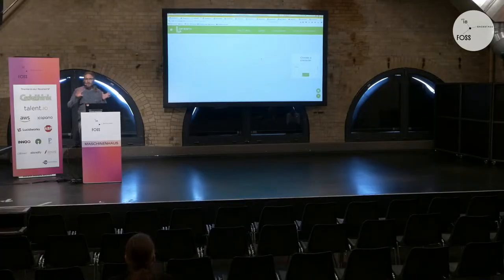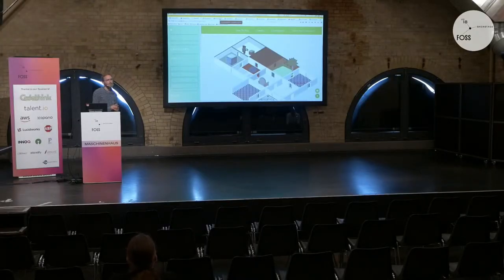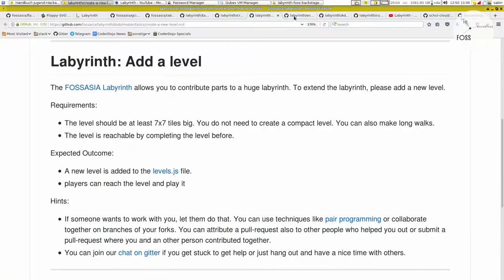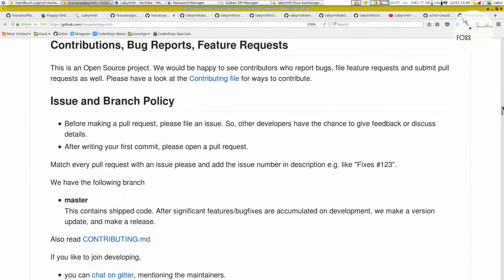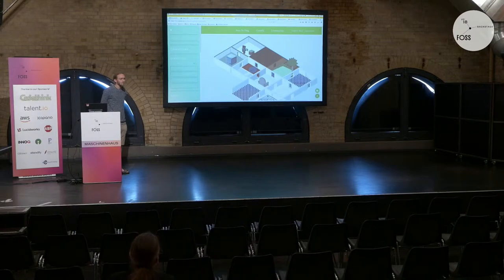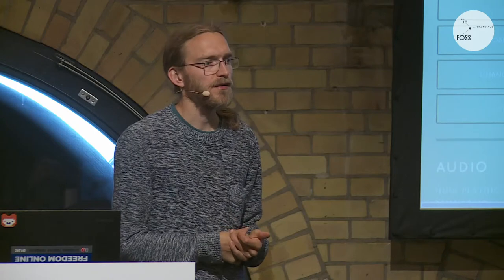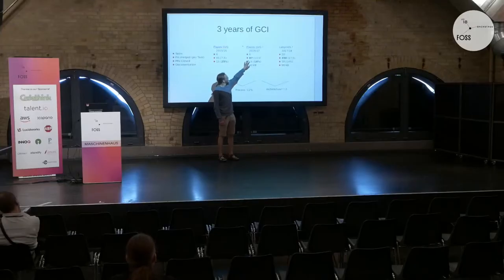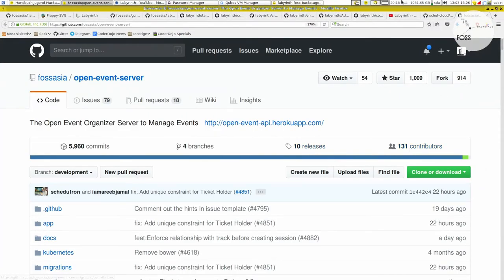FOSSBack 18: Nicco Kunzmann – Labyrinth - 400 contributions to a game by students in one month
The FOSSASIA labyrinth is a game for kids to change to their liking: new rooms, music, features. The architecture and process allow steady contribution to the game with gradually increasing difficulty.

How can we make open-source projects a place for learning and continuous growth? How can we bring young people into open-source? These are questions I would like to answer. Over the past three years of Google Code-In, I maintained two games with increasing contributions by students. I would like to share the experience I have gained and end with a discussion about how to open up the contributing process for younger people and newcomers and how to keep them engaged.